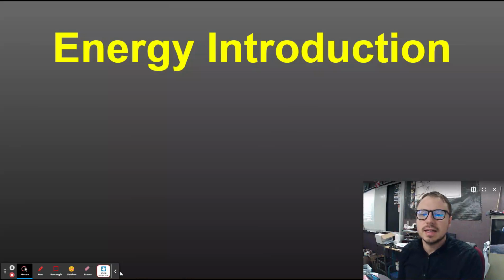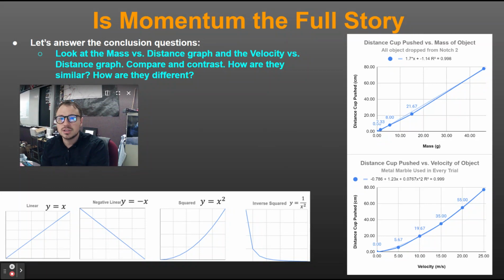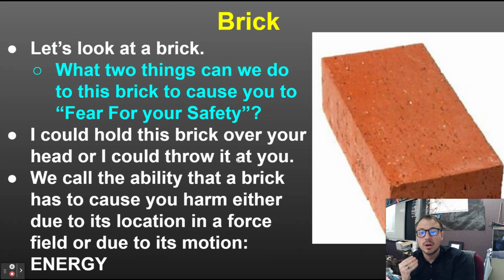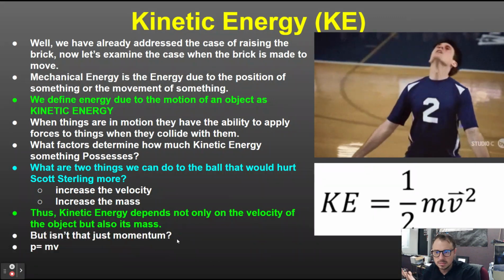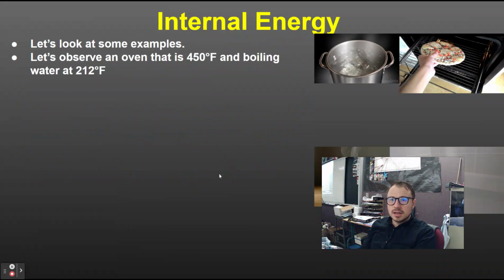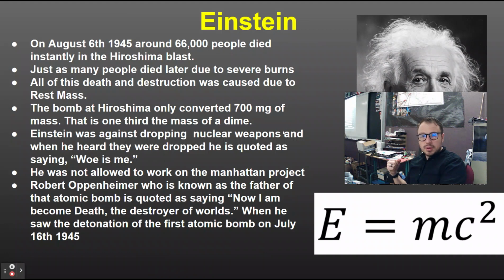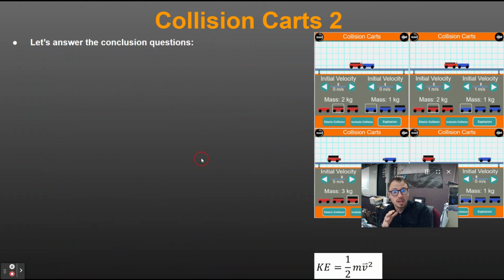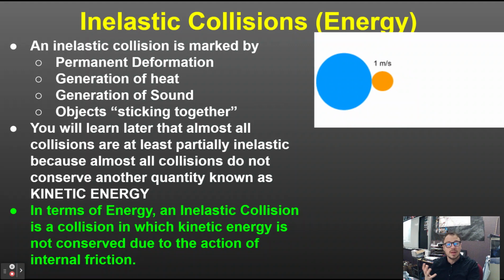Energy Introduction (HON)